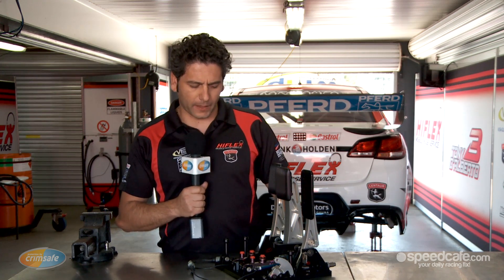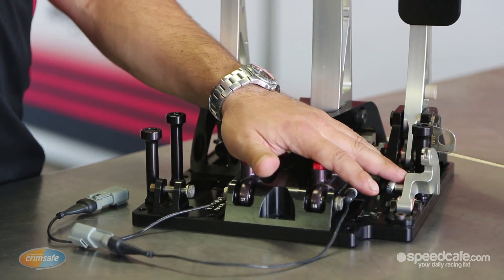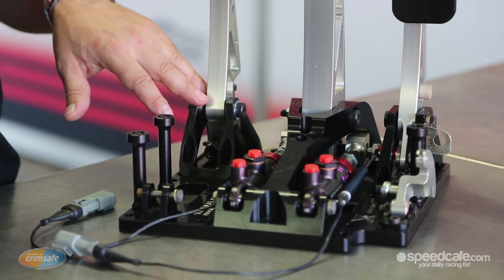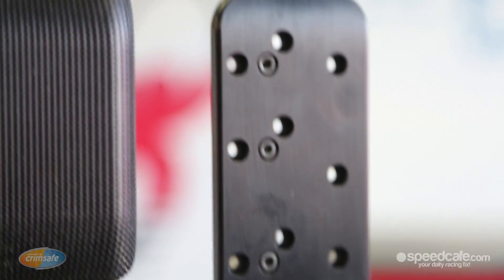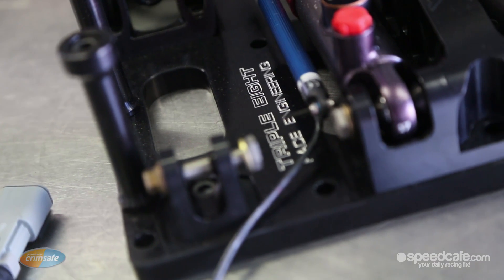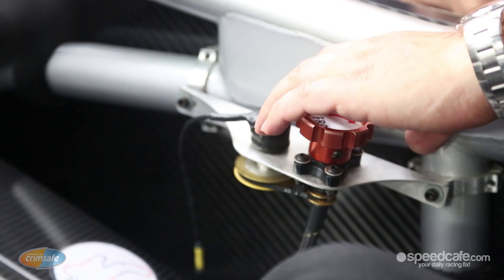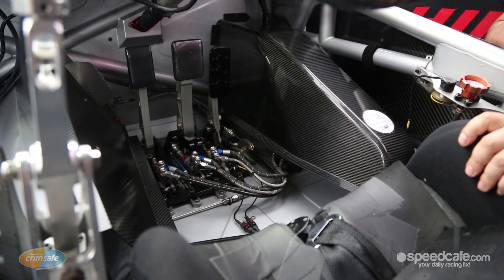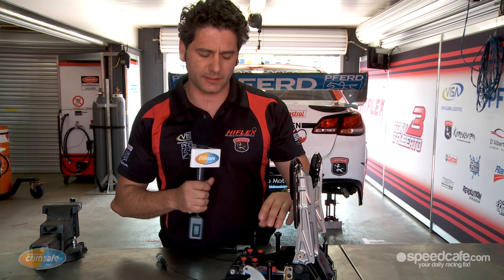Crimsafe Talking Tech - Pedal Box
In this episode of Crimsafe Talking Tech, Team Hiflex Race Engineer Joe Sasso, explains the control V8 Supercar pedal box.